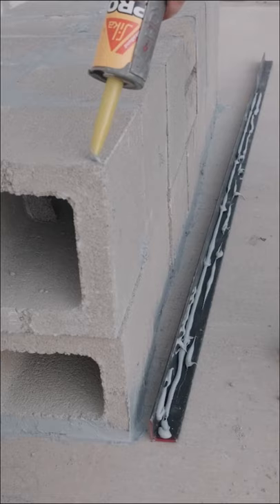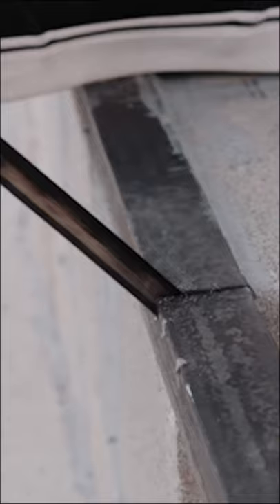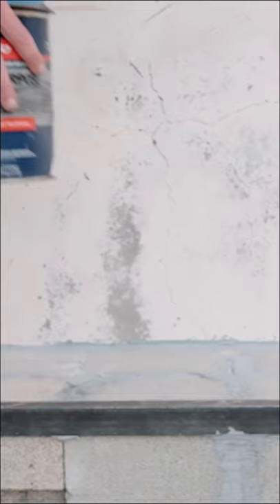How To DIY Skateboard ledge using cinderblocks!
Quick tutorial on how to build a DIY skateboard ledge without using wood.